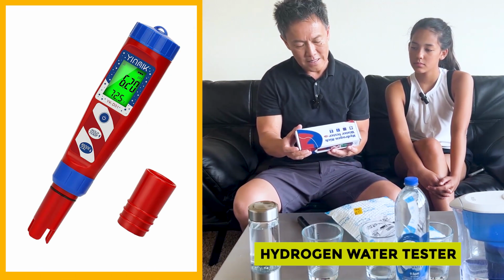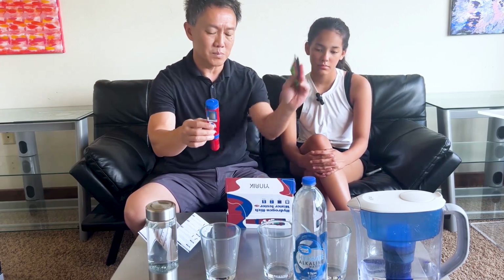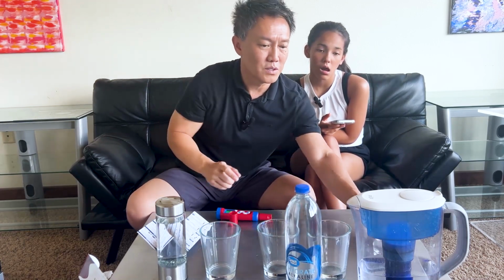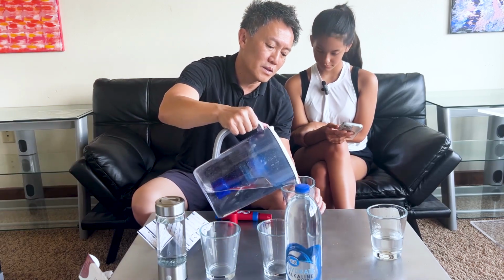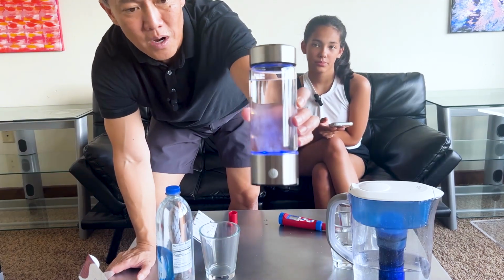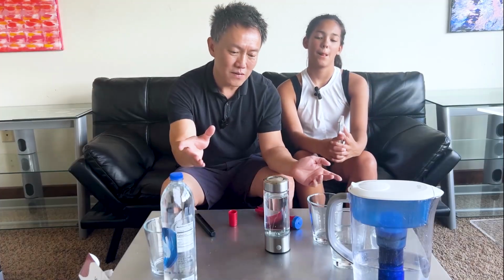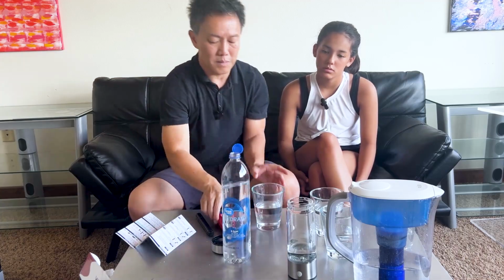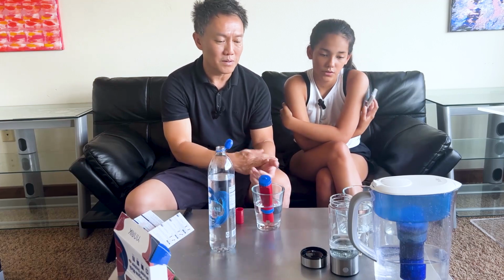Ultimate pH Water Tester Review: Ensure Your Water is Pure & Balanced!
Discover the Ultimate PH Water Tester: Your Guide to Pure, Balanced Water!

In this video, we're diving deep into the world of water testing with our comprehensive review of the **PH Water Tester**. If you've ever wondered about the quality of your tap water, filtered water, hydrogen water, or alkaline 9.5 water, this video is your go-to resource for understanding what you're drinking and how to ensure it's at its best!

**Why Test Your Water?**
Water quality can greatly affect your health and well-being. From the convenience of your tap to the sophistication of filtered, hydrogen, and alkaline water, knowing the pH levels of these different types of water is crucial. An accurate pH tester can help you ensure that your water is not too acidic or too alkaline, both of which can have various health implications.

**What Is a PH Water Tester?**
A pH water tester is a handy tool used to measure the acidity or alkalinity of your water. It provides precise readings, helping you maintain optimal water quality. Whether you’re concerned about contaminants, want to improve your hydration, or are curious about the benefits of different water types, this tester is a must-have!

1. **Tap Water**: Learn how to test your tap water to ensure it's safe and balanced. Tap water can vary greatly depending on your location and the treatment it undergoes, so understanding its pH level can help you address any concerns about its quality.

2. **Filtered Water**: See how different types of filters impact the pH of your water. From activated carbon to reverse osmosis systems, filters can alter the pH, and knowing the pH level will help you gauge the effectiveness of your filtration system.

3. **Hydrogen Water**: Hydrogen water is touted for its potential health benefits, but how does its pH compare? We’ll test hydrogen water to see if it lives up to the hype and what its pH level reveals about its quality.

4. **Alkaline 9.5 Water**: Alkaline water has become popular for its potential health benefits and its ability to neutralize acidity in the body. We’ll test alkaline 9.5 water to verify its pH level and discuss what makes this water special.

**How to Use the PH Water Tester:**
We’ll provide a step-by-step guide on how to use the tester accurately. From calibration to testing different water samples, our tips will ensure you get precise results every time.

**Why You Need This Tester:**
Understanding the pH of your water helps you make informed decisions about what you're drinking. Whether you’re a health enthusiast, a parent concerned about your family’s well-being, or just someone who wants to ensure the quality of their water, this tester is an invaluable tool.

**Key Features:**
- Easy-to-read digital display
- Quick and accurate measurements
- Portable and user-friendly
- Suitable for various water types

**Join Us for a Comprehensive Review!**
In this video, we will also be sharing our top picks for pH water testers available on the market, comparing their features, accuracy, and value. We’ll help you find the best tester that suits your needs, budget, and lifestyle.

If you found this video helpful, please give it a thumbs up, share it with friends and family, and subscribe to our channel for more content on water quality, health tips, and product reviews.

Have any questions or want to share your experiences with pH testing?